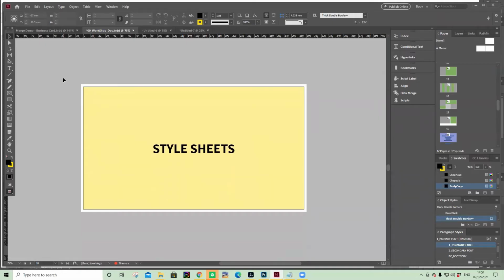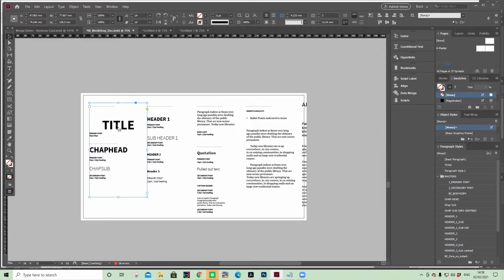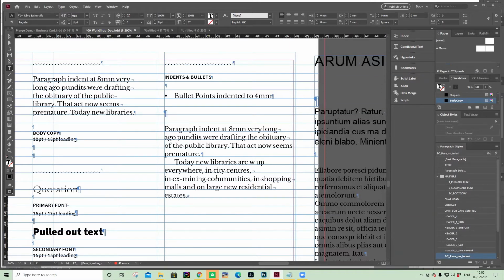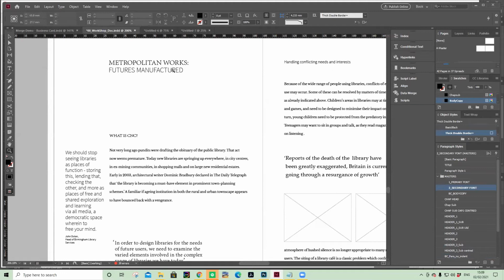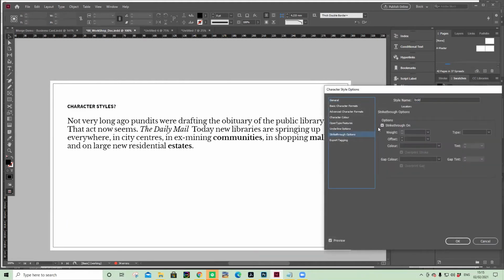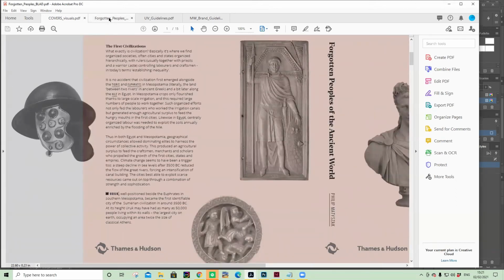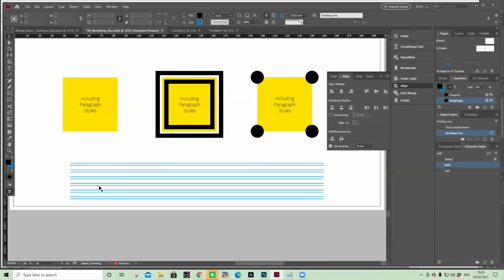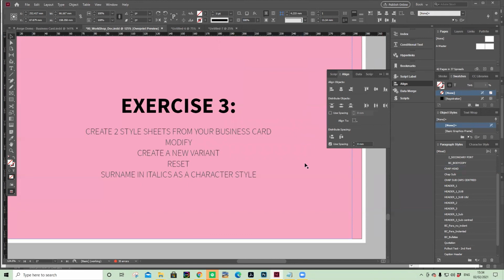STYLESHEETS - (Including 100mm = 100% and INLINE GRAPHICS)